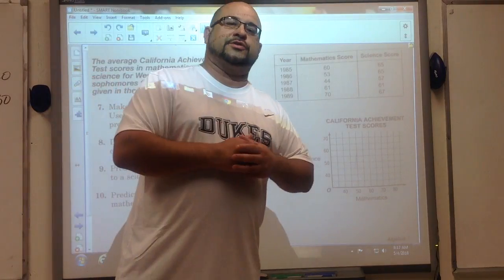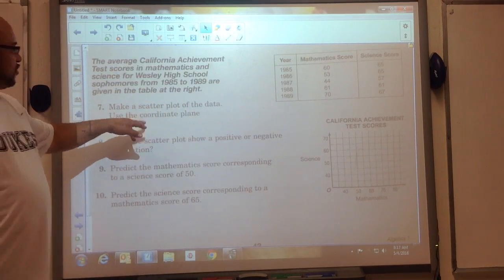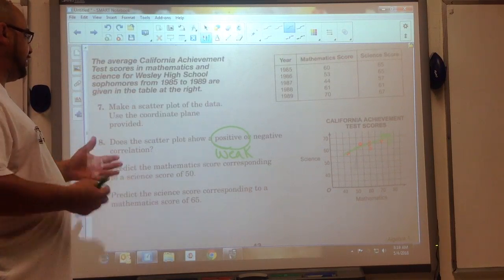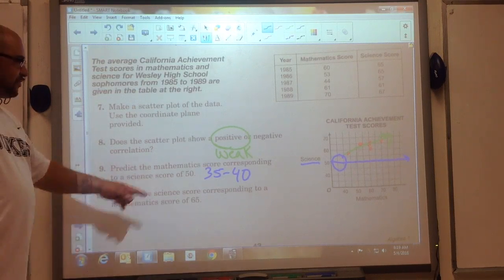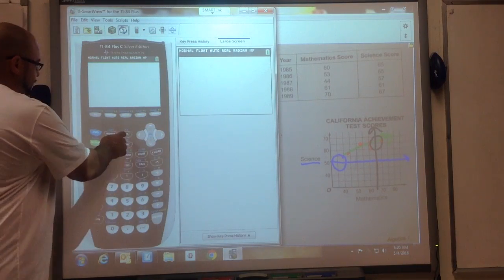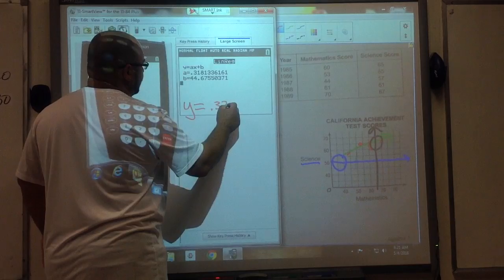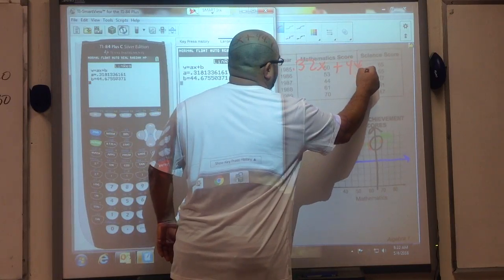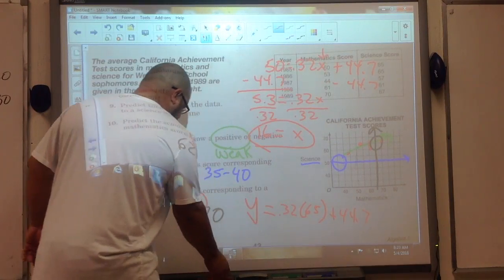unit 12 notes part 3